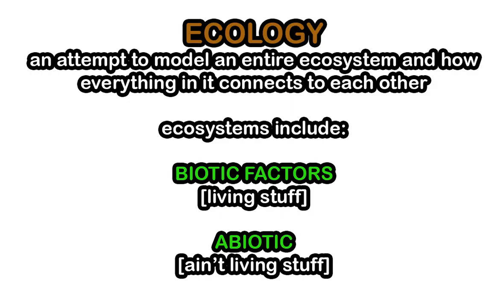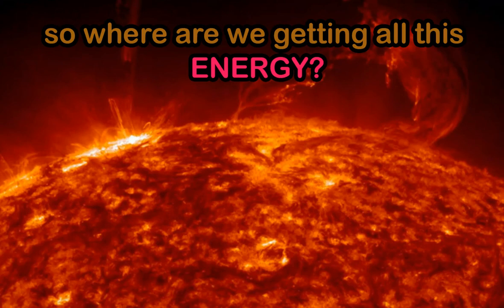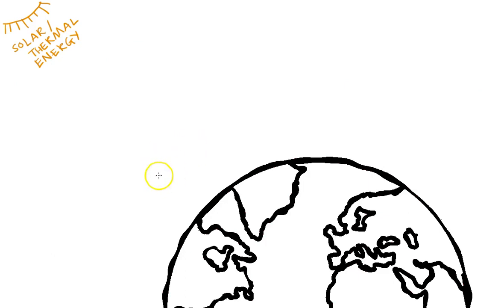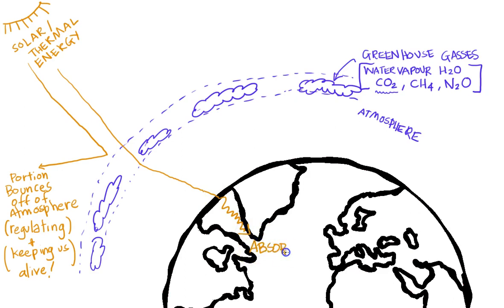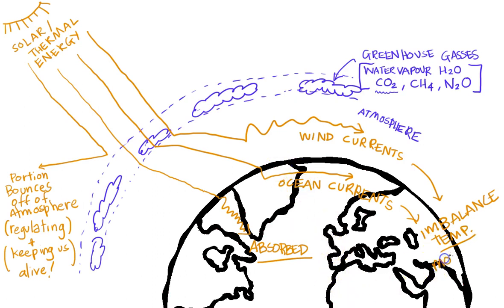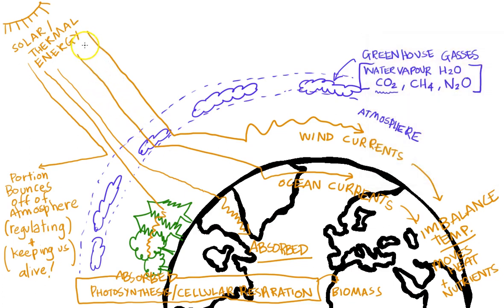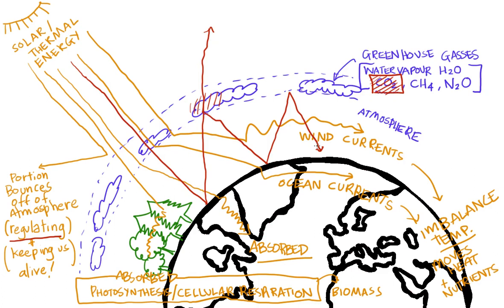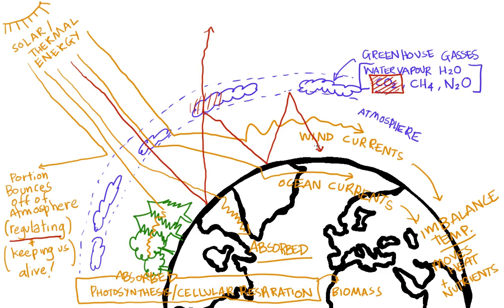SCIENCE 9 ECOLOGY 02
Course: Science 9
Topic: Ecology Part 2
Question: Where does the Energy come from?